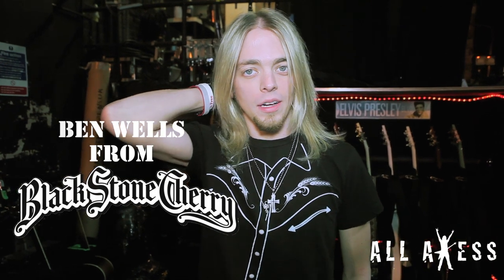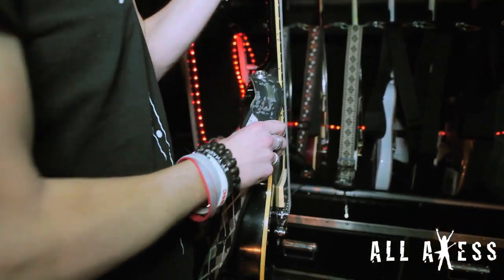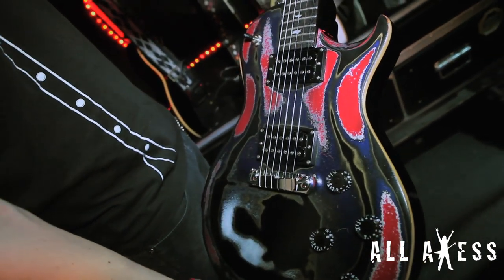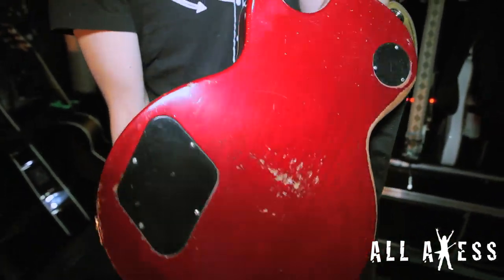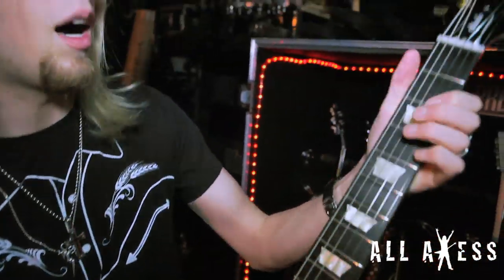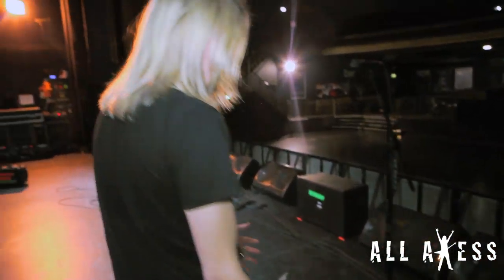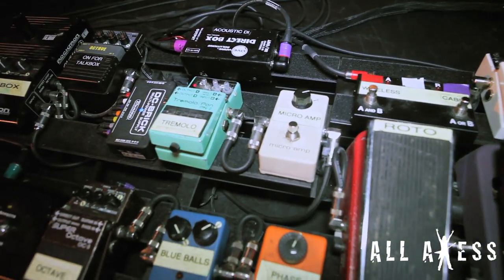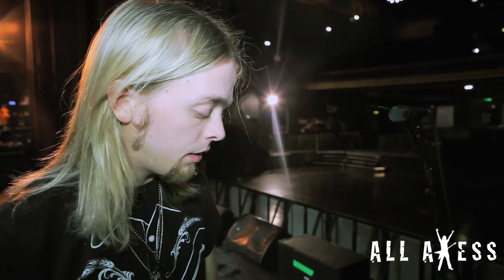Rig Rundown - Black Stone Cherry's Ben Wells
Black Stone Cherry guitarist Ben Wells gives All Axess a rundown of his gear.